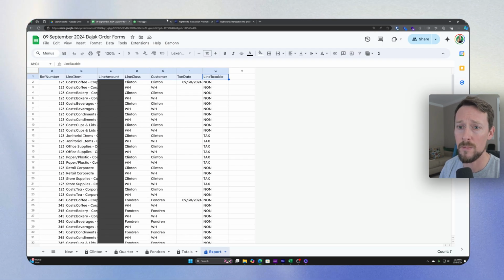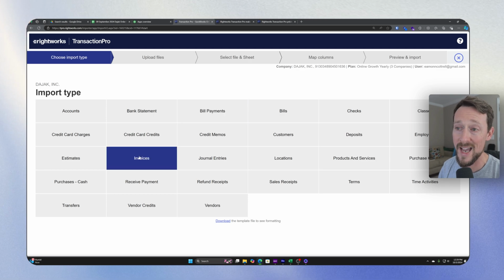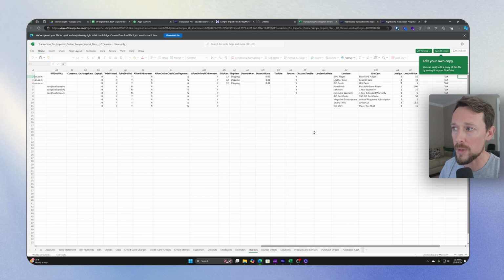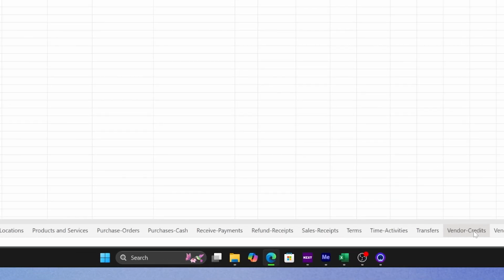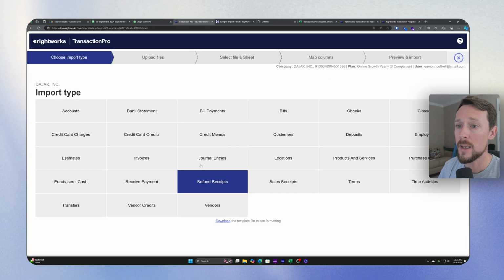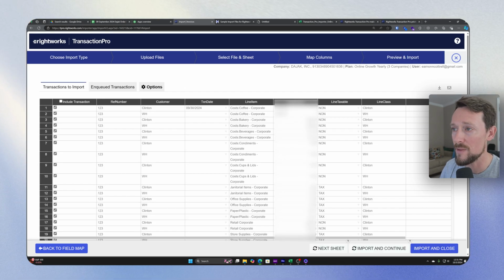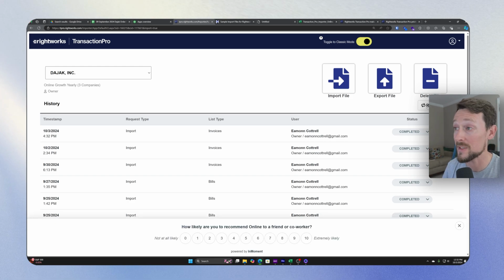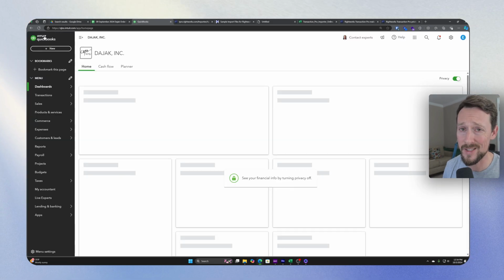TransactionPro - Excel to Quickbooks FAST and EASY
QuickBooks Bulk Importing just got a lot easier for me...If you're a small business operator, accountant or bookkeeper, I have a treat for you.

I've been using this solution for a few years and am very impressed. I used to spend hours a week importing data into QuickBooks. Now I do it in one fell swoop once a month.

I've got more tips and resources for you on my newsletter...Get Good at Spreadsheets Now

🖥️ Office items I can't live without:

Chapter Time Markers:

00:00:00 - intro
00:00:45 - the spreadsheet
00:01:41 - custom headers
00:03:02 - Quickbooks app center
00:04:00 - TransactionPro Versions
00:04:19 - free limits
00:05:08 - Import setup
00:05:44 - required template
00:07:06 - Import
00:09:08 - partner link